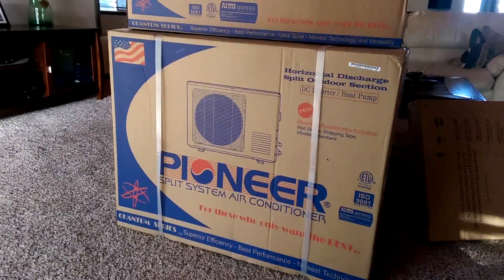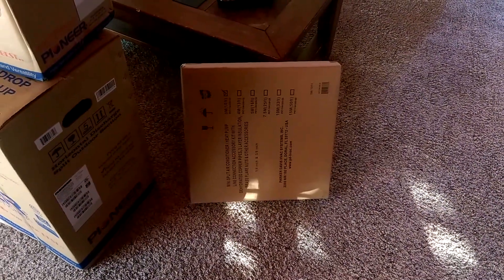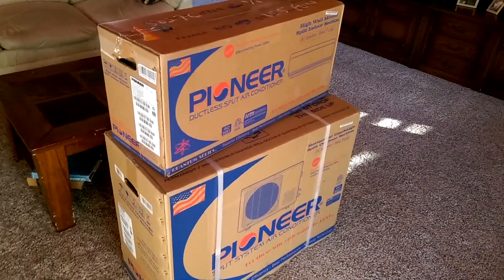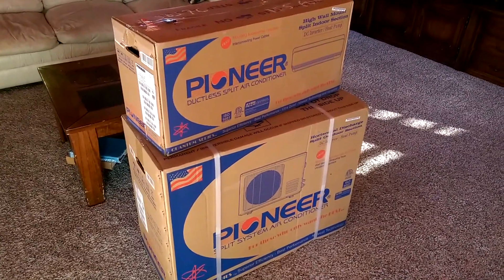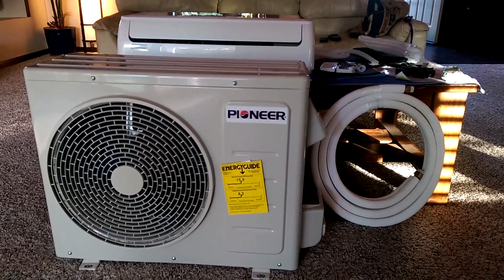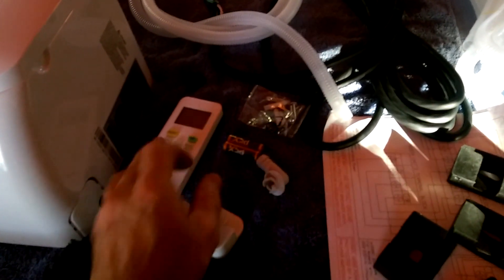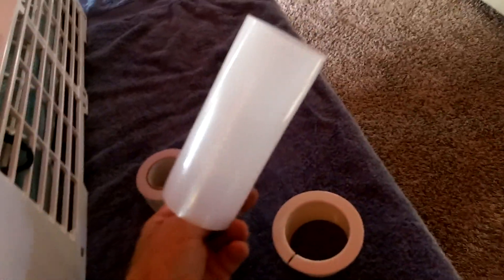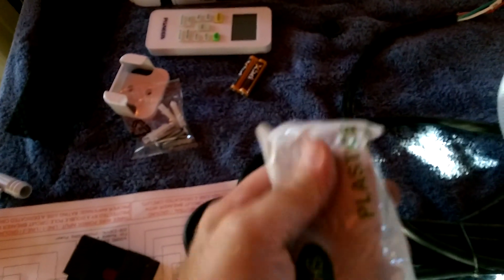Pioneer Mini Split 9000 btu 15 SEER 110v Air Conditioner install part 1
Going to install this tomorrow in my bedroom. I suffered through last summer in the over 100 degree heat using a noisy window unit that kept me from going to sleep. Should be much easier than the Senville I put in my living room in Oct. These mini splits are really efficient air conditioners even though this is a 15 SEER unit (you can get up to 26 SEER) I will be able to keep this running at night while only adding around $20 a month to my electric bill. They have been using these for many years in Europe and Asia, They are finally catching on here in the US, they are easy to install with some specialty tools that you can buy off of Amazon or ebay and these rarely go bad. I will post some videos of the install tomorrow as I install the Air Conditioner.
I have zero training on installing these units, I watched a few Youtube videos and installed the Senville in my living room with making only one mistake, (not making that one again) . and it is working perfectly. I saved many thousands of dollars doing it myself. The estimates I received from HVAC contractors was through the roof.That is why I did the install myself.